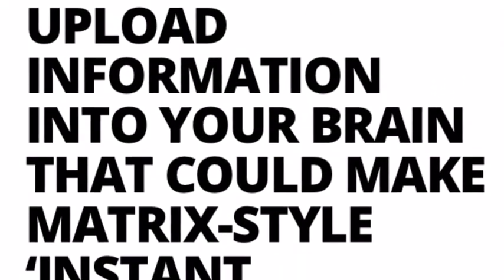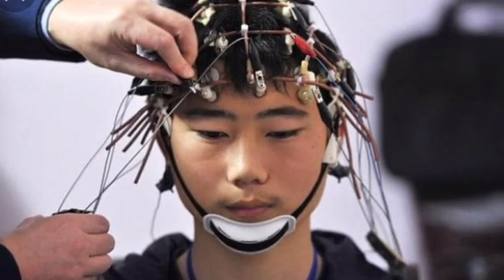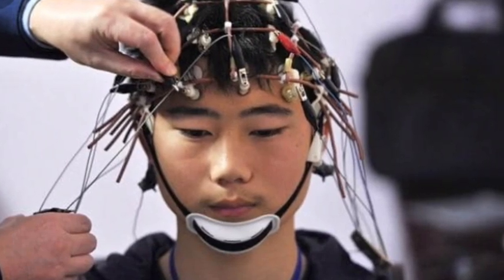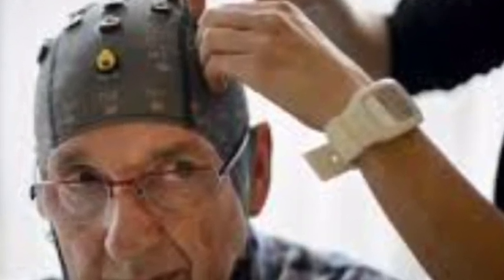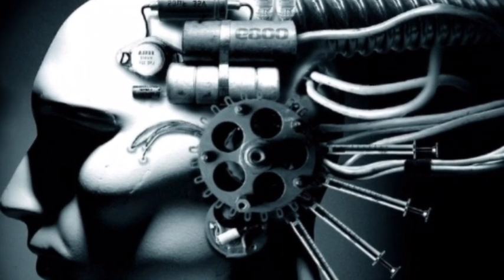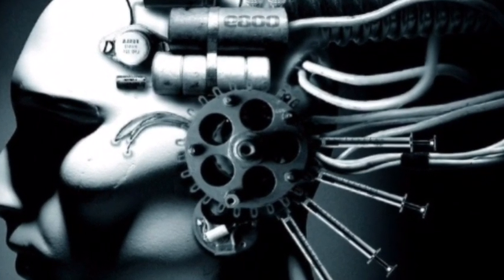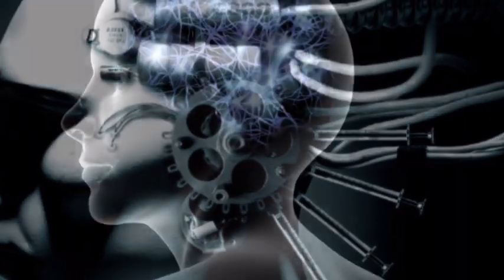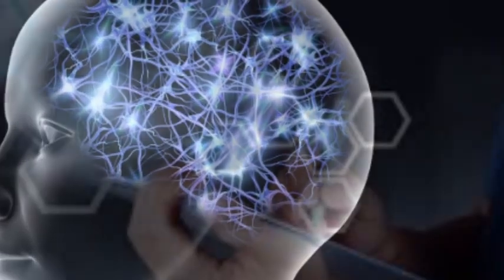SCIENTISTS DISCOVER HOW TO UPLOAD INFORMATION INTO YOUR BRAIN THAT COULD MAKE MATRIX-STYLE